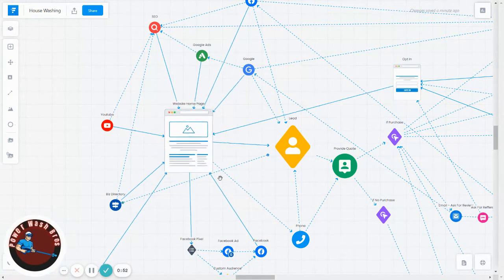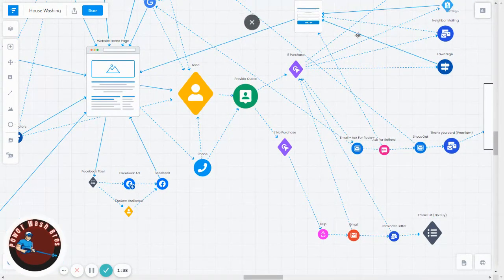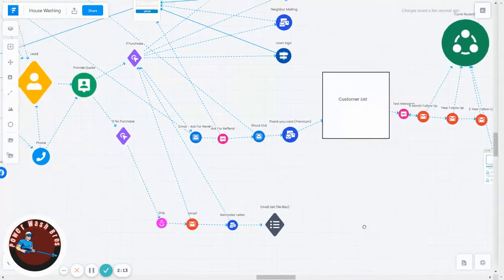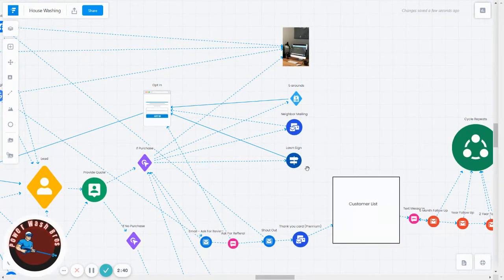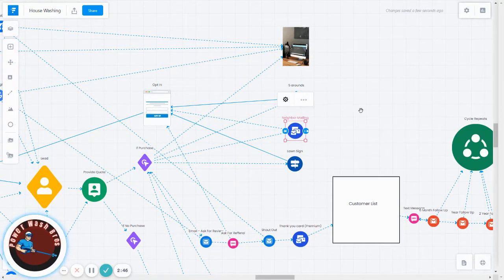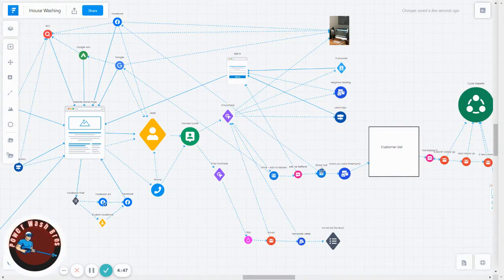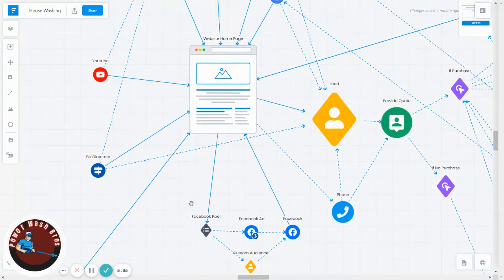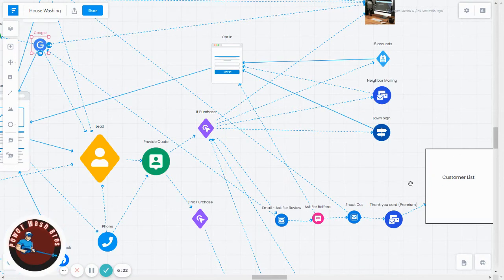Power Washing Marketing System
The full version will be released in a series format.